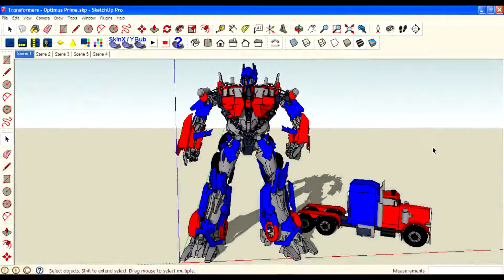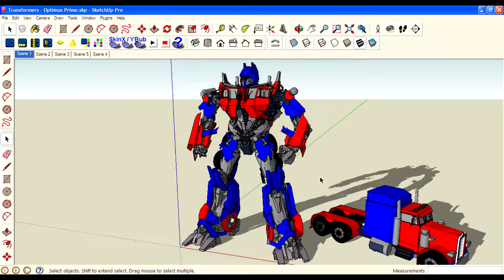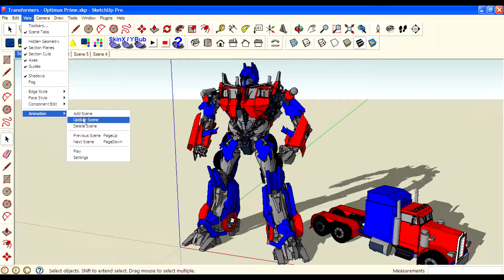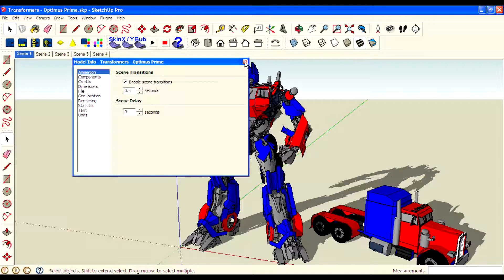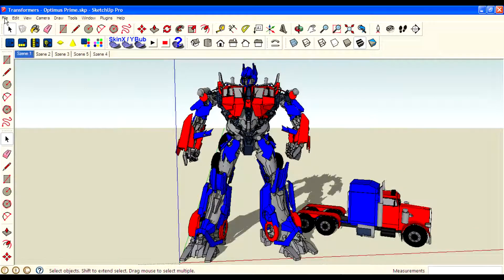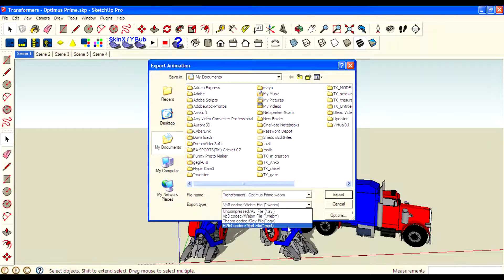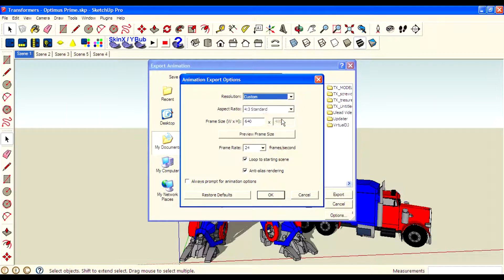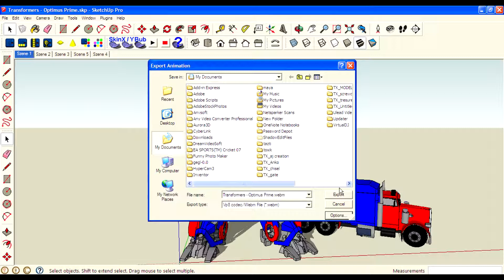How to save animation as a movie file in Sketchup Pro.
hello guys in this video i will teach you How to save animation as a movie file in Google sketchup pro.

This feature is available in google sketchup pro 2013.